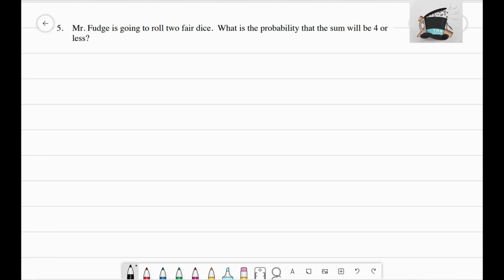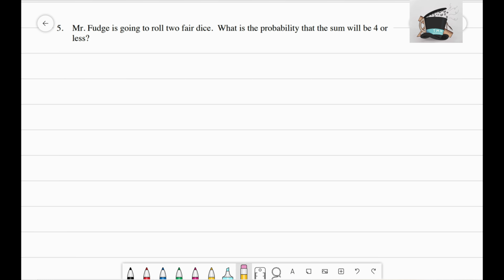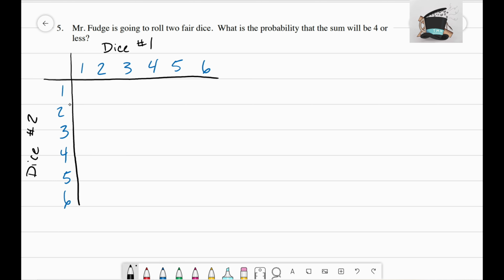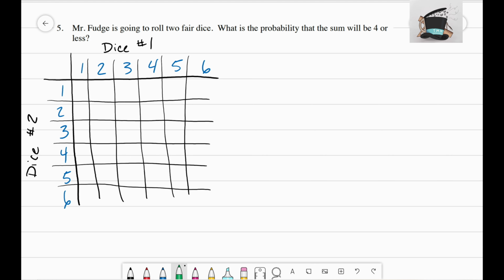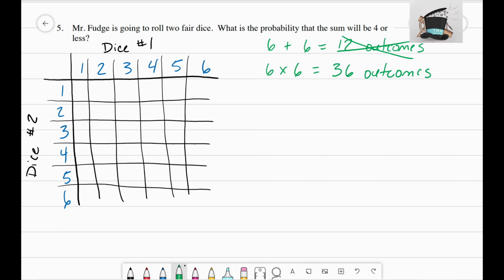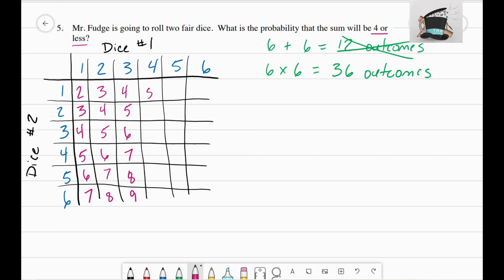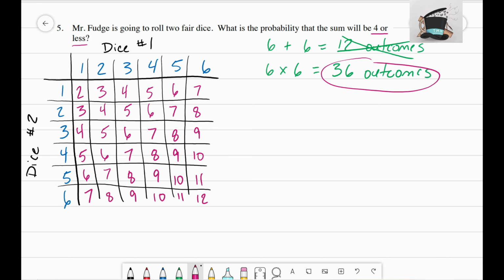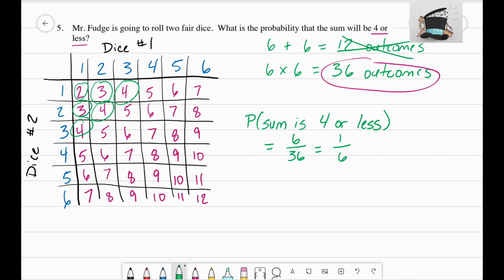Probability: Sum of Two Fair Dice